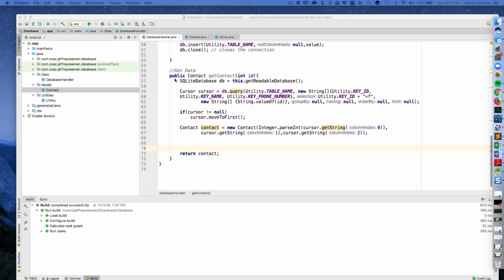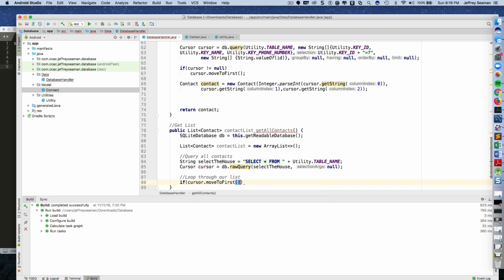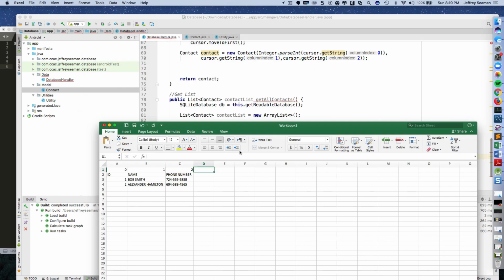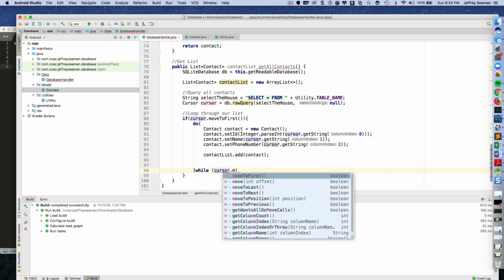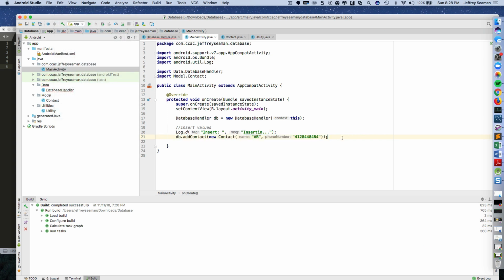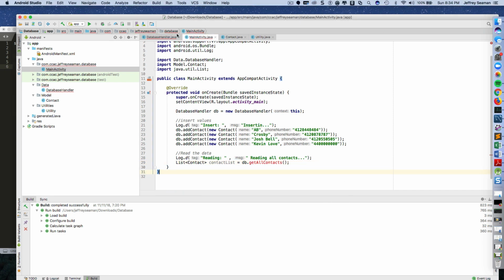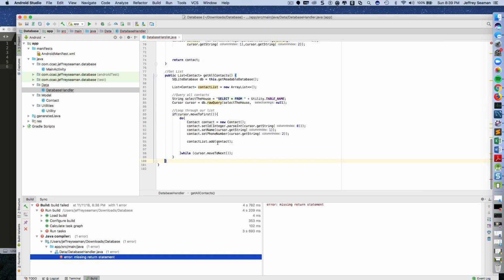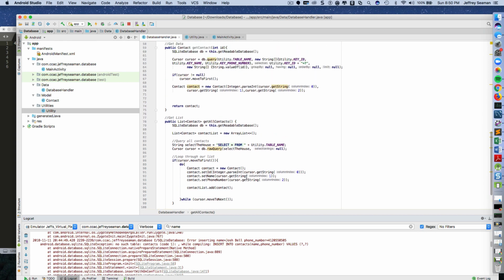Module11 SQLite 4